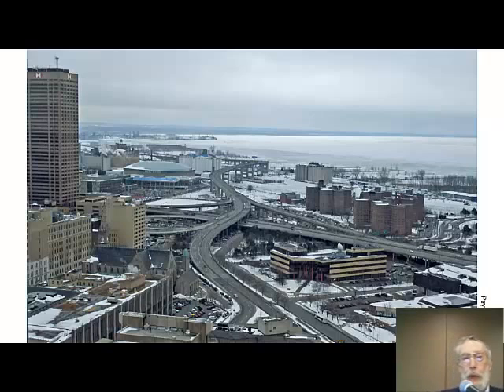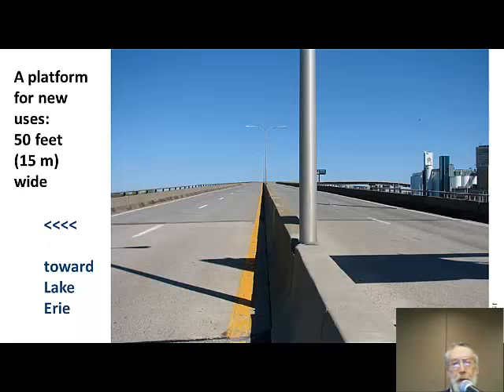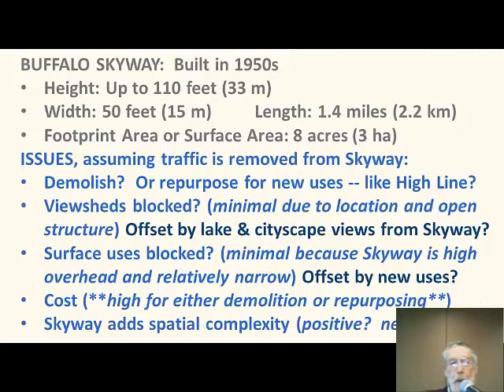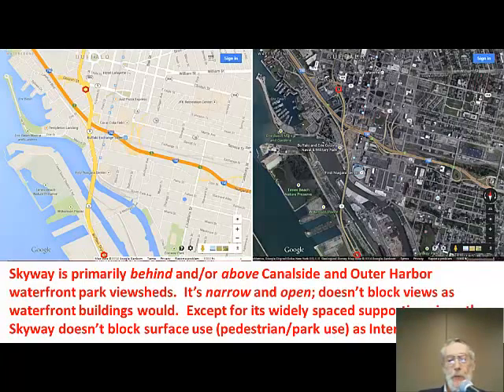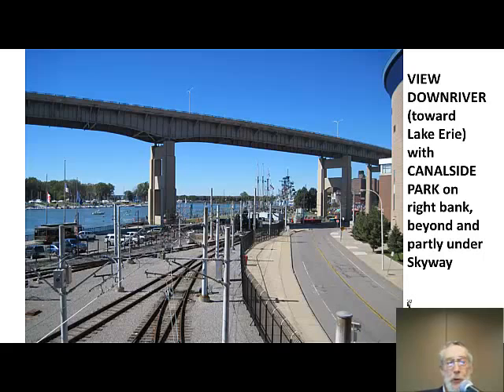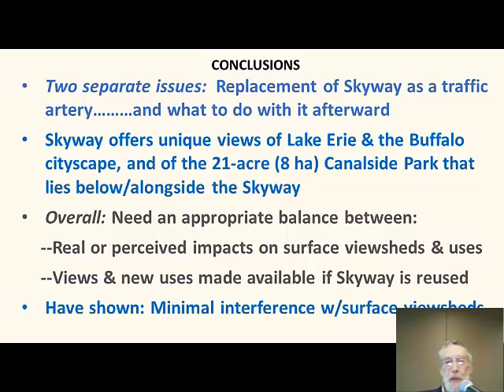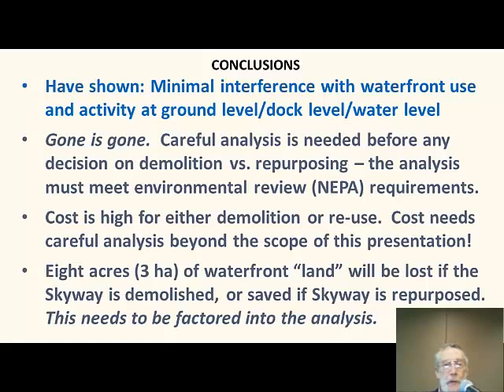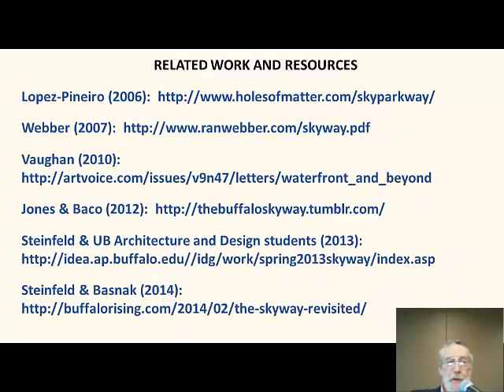CNU 22: Buffalo Skyway - Can CNU's Bad Boy Become a Beautiful Elevated Linear Park?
A recent CNU report and many Buffalo residents seek replacement and demolition of the Buffalo Skyway, a 1.4-mile-long bridge built 60 years ago to carry traffic over the Buffalo River.  Can it be repurposed as a linear park rather than be demolished?  Its spectacular views of the city and Lake Erie, and the success of NYC's High Line, suggest that the answer is yes.

(Some photos in this presentation are by Ray Vaughan.  Other photo credits:  Payton Chung, Jay Burney, Don Nieman, and Joe Fenstermaker.)

Speaker: Raymond Vaughan, Environmental Scientist